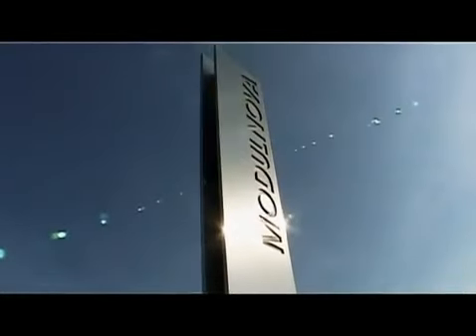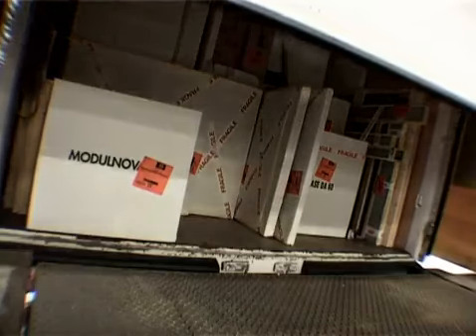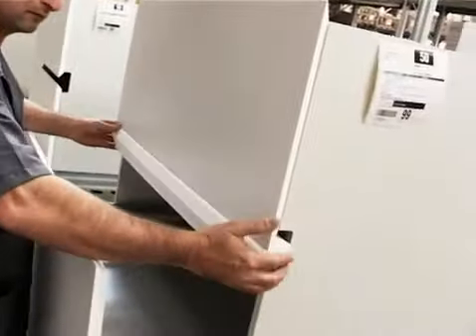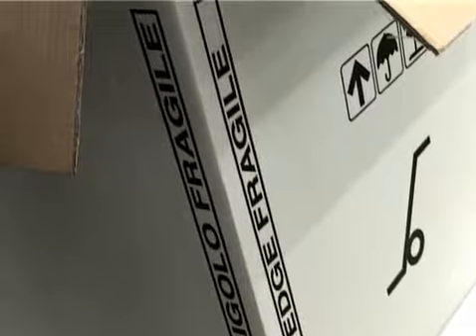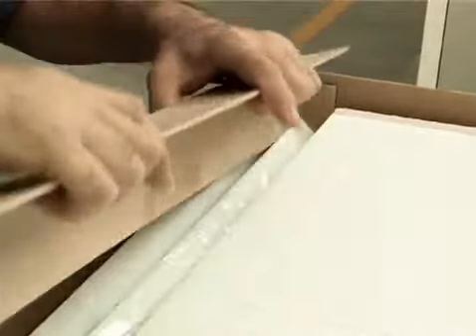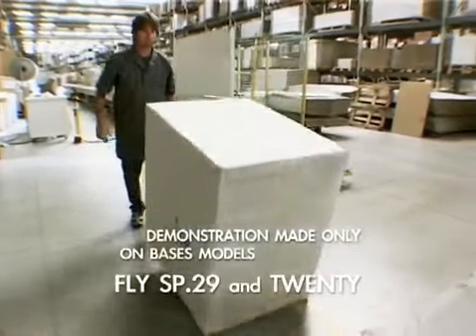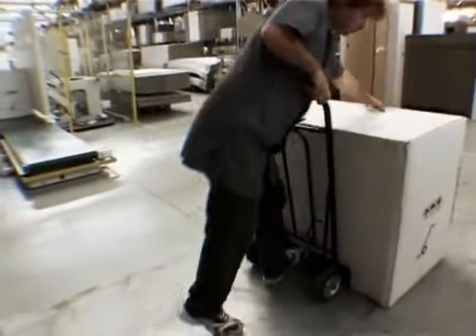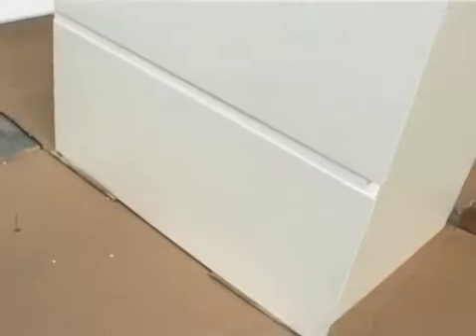MODULNOVA PACKAGING - We love our products!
Amiamo i nostri prodotti e per questo abbiamo realizzato un packaging esclusivo! Grazie alla ricerca, la tecnologia e il design abbiamo studiato una soluzione unica, creata su misura e applicata manualmente, in grado di garantire la perfetta preservazione del prodotto durante il trasporto.